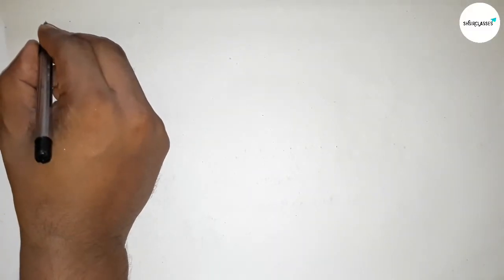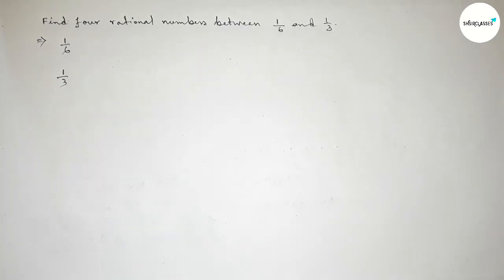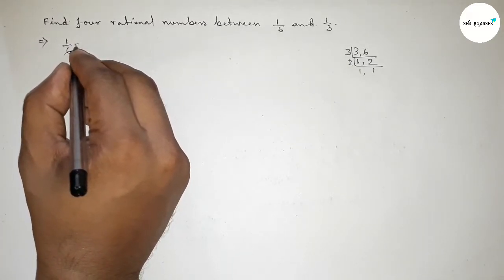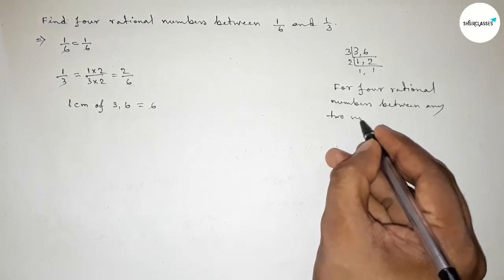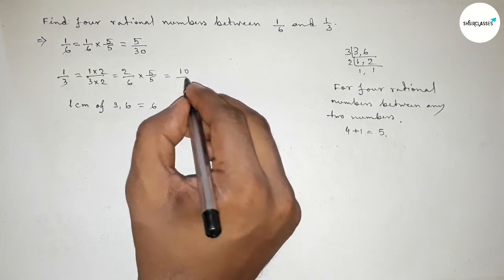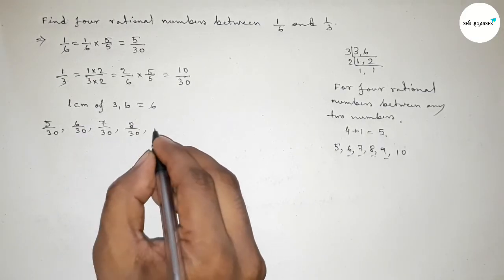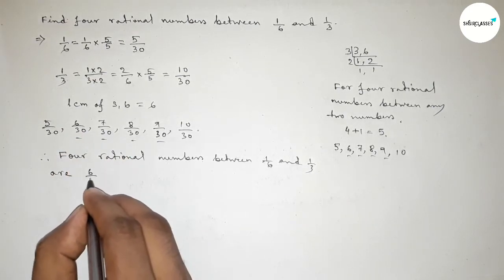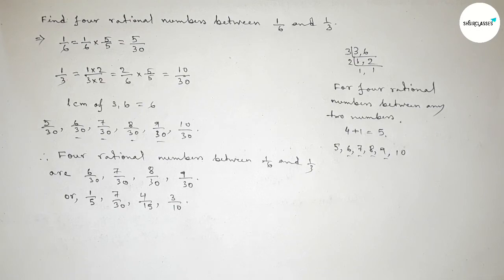How to find four rational numbers between 1/6 and 1/3.shsirclasses.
In Easy Way how to find four rational numbers between 1/6 and 1/3. Real Numbers. shsirclasses.